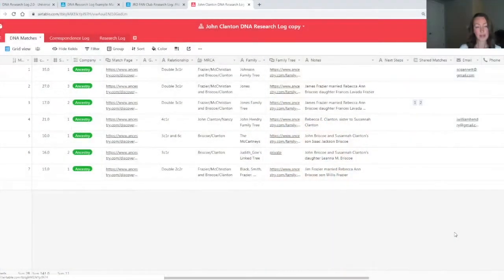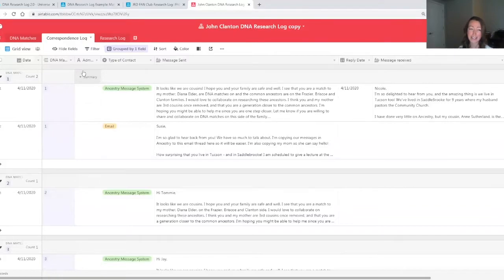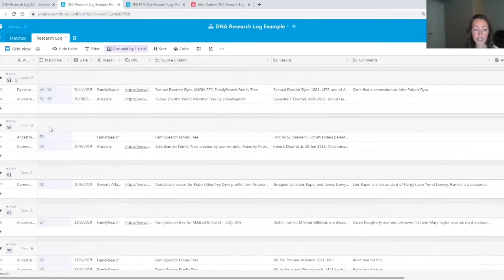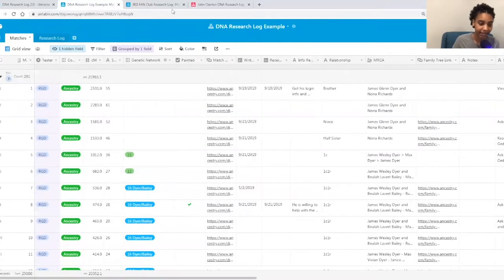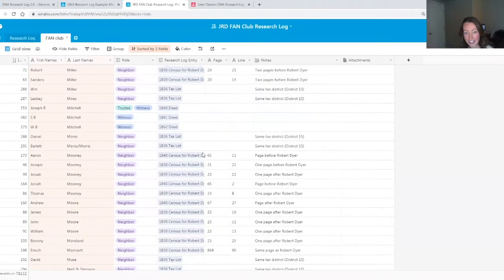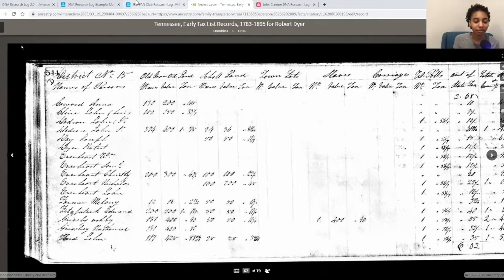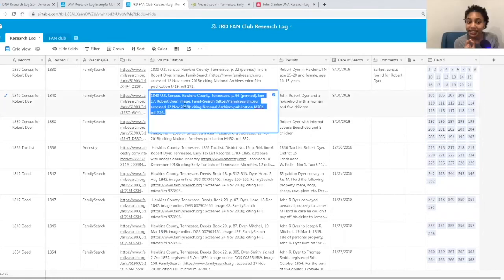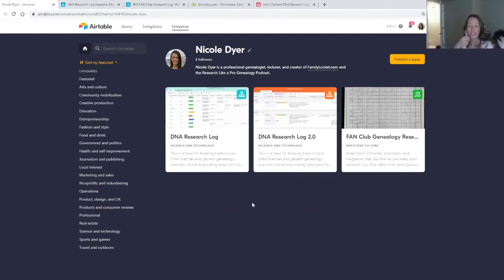BuiltOnAir Podcast [All Things Airtable] S05:E10 - Nicole Dyer, Genealogist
In this episode, we’re joined by Nicole Dyer, a professional genealogist, lecturer, and creator of FamilyLocket.com and the Research Like a Pro Genealogy Podcast. Nicole explains the ins and outs of genealogy research, and how she’s able to help people find out more about themselves and their family’s history. We get insight into the meticulous research she conducts, and how putting together the pieces of the past can quickly result in over a thousand data points. So, to ease the data collection process, Nicole uses Airtable to organize her extensive research. We get a rundown of a couple bases she uses to collect the data, and even how she begins to draw her conclusions. Nicole tells us all about the collaborative nature of the genealogy field, so it comes as no surprise that she’s added templates of her research log bases to the Airtable Universe.

Visit Nicole’s website and portfolio here: FamilyLocket.com